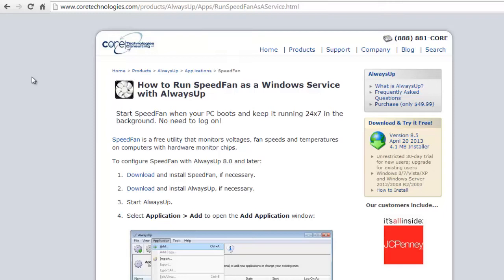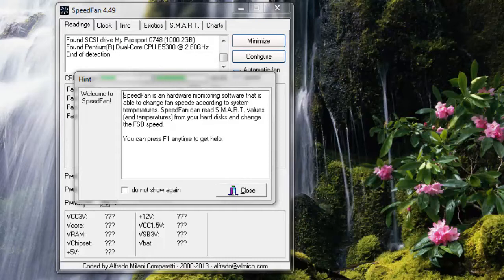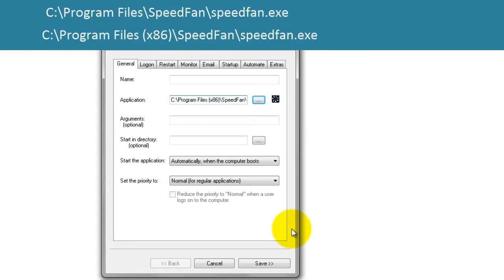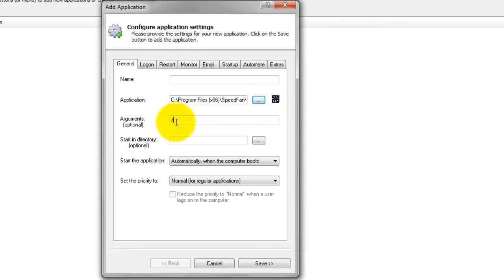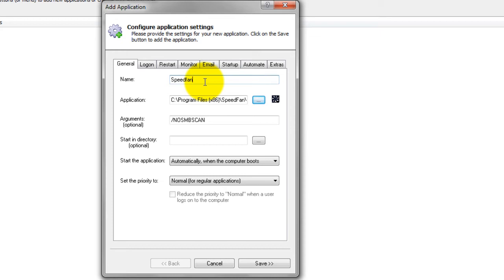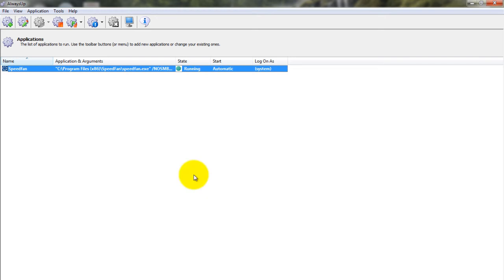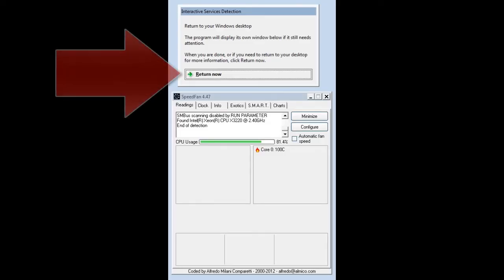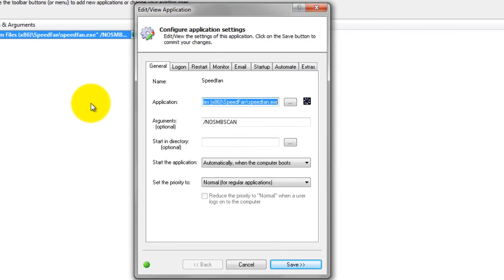How to Run SpeedFan as a Windows Service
Automatically start SpeedFan as a Windows Service in the background when your server boots up. Keep it running 24/7 in session 0 (away from prying eyes) to keep track of your fans, voltages and temperatures even when you are not logged on to the PC.